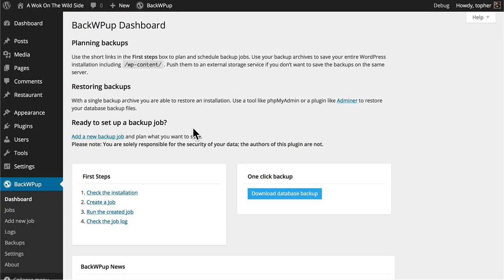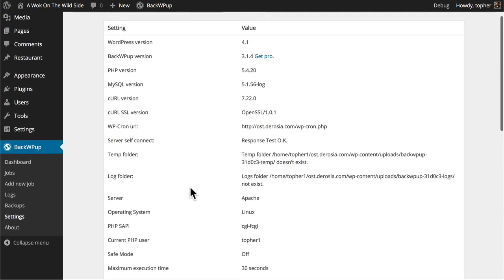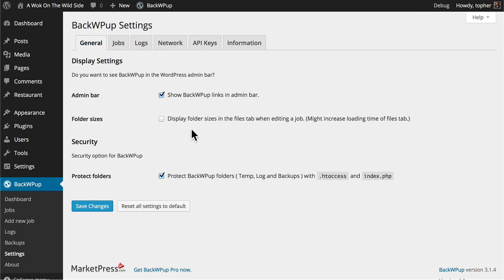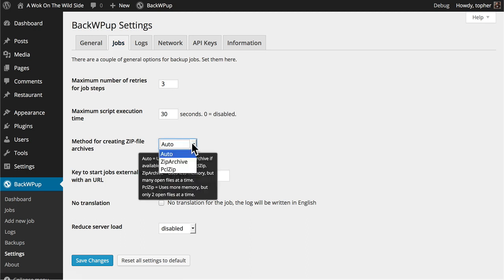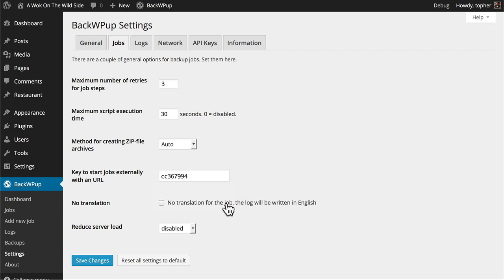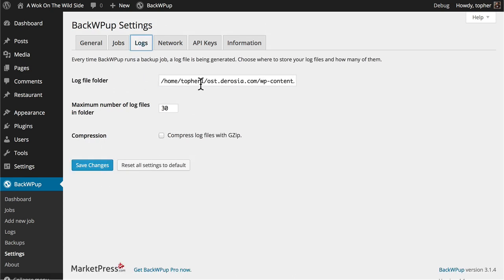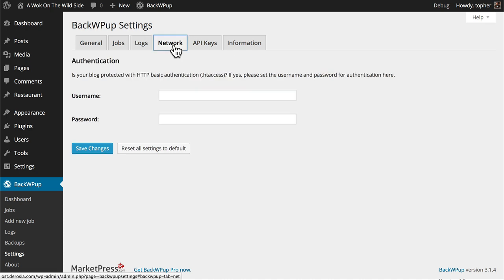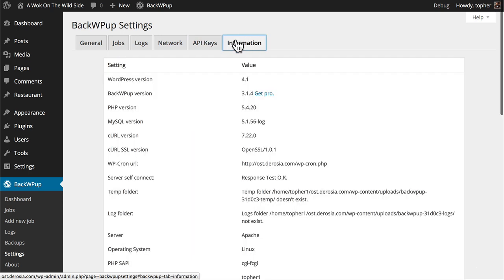#2. Settings for the BackWPup WordPress Plugin